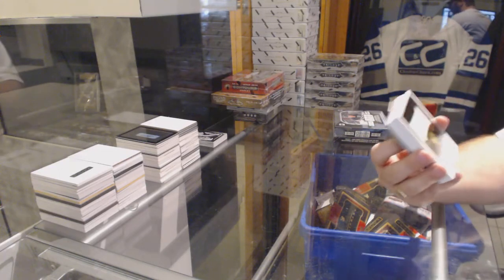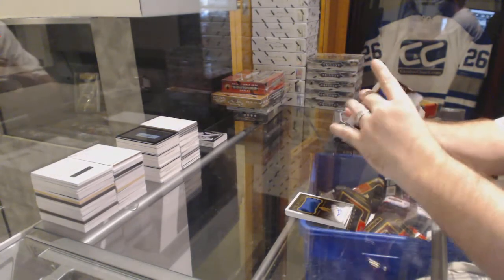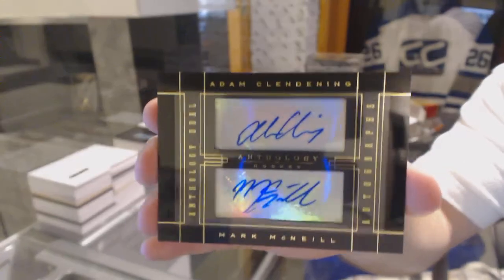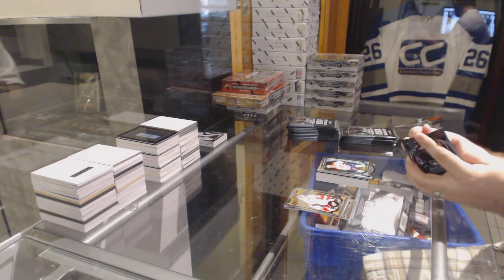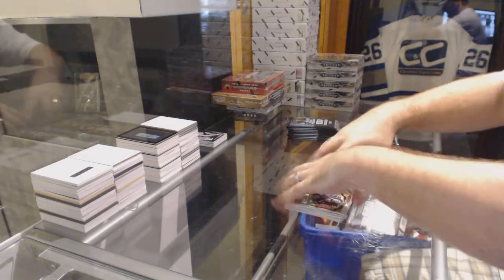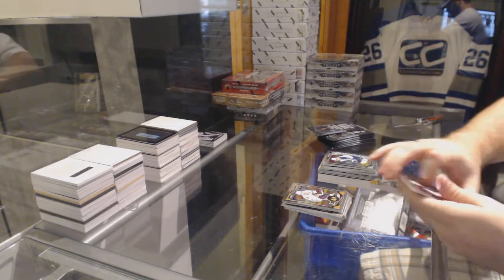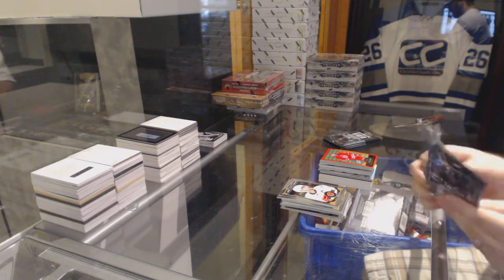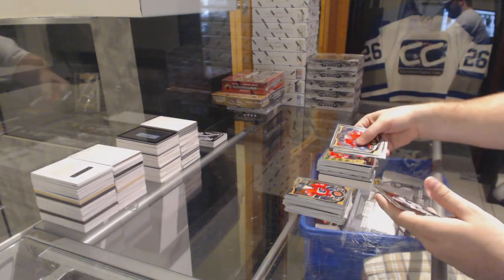15-16 Panini Anthology & 15-16 UD OPC Platinum Hockey 2 Box Break - C&C 6036